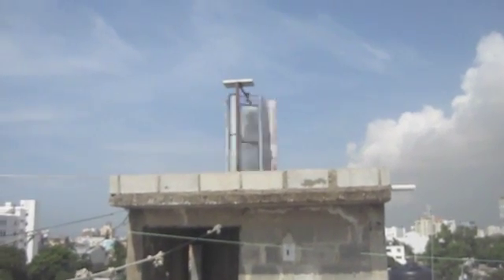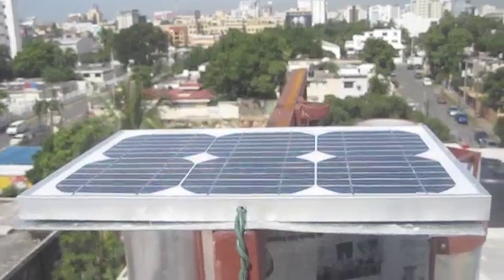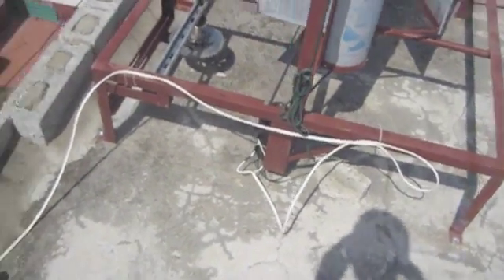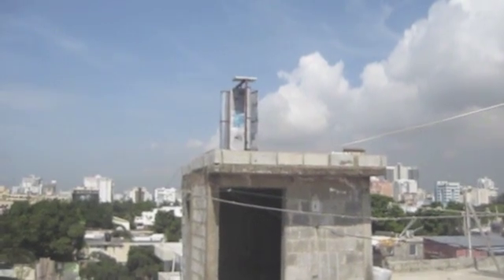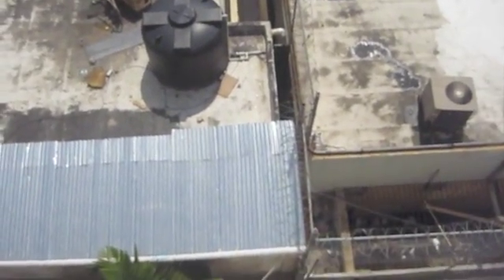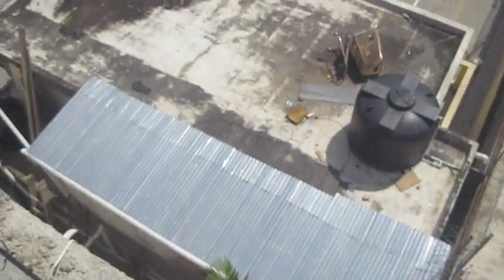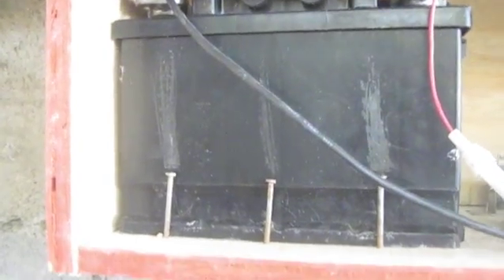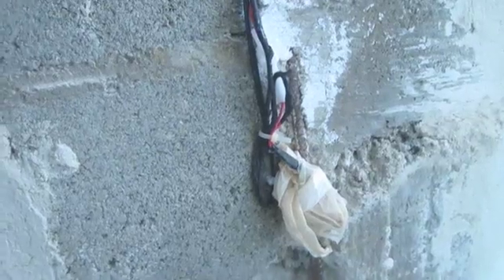Small Scale Renewable Energy, Dominican Republic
Location: La Yuca, Santo Domingo, Dominican Republic

This wind small scale renewable energy system was built during a study abroad program that is held between Humboldt State University (HSU) and Universidad Iberoamericana (UNIBE).

During the Summer 2011 Semester the program, three projects were undertaken: small scale renewable energy, rainwater catchment, and appropriate building technology.

Throughout the six week program, the class worked with the local community of La Yuca.  The students of the program and the people of La Yuca learned together by exchanging knowledge and ideas.